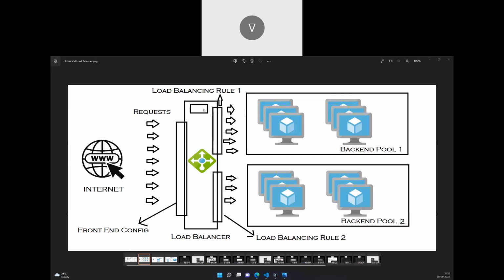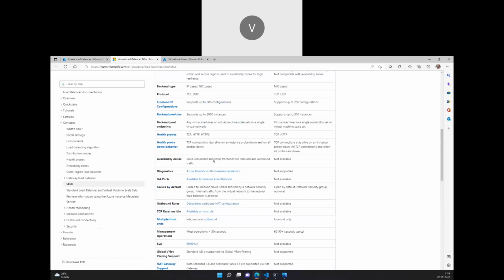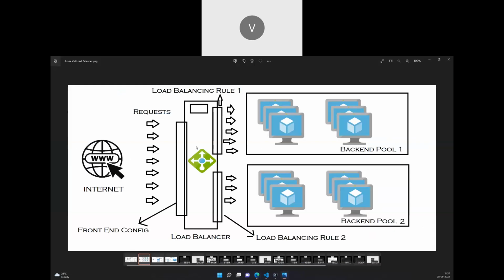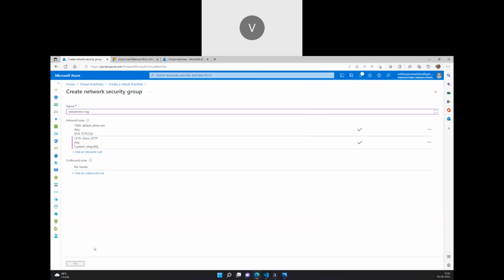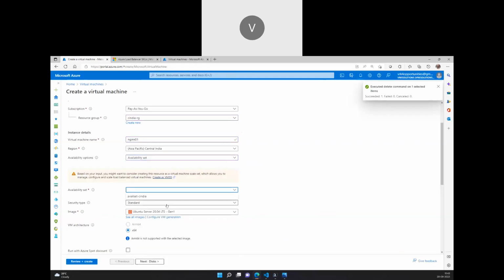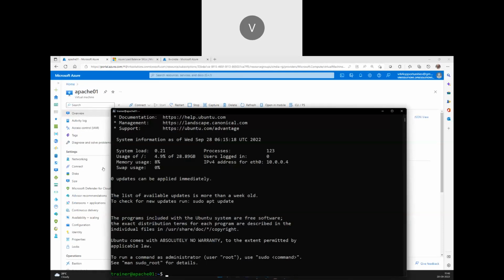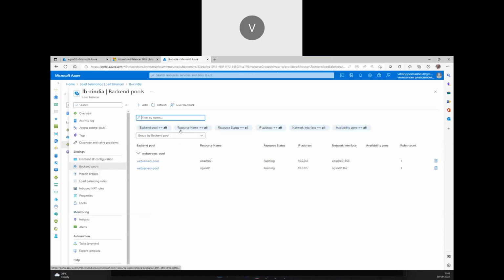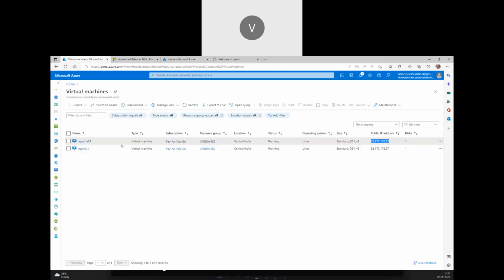How to create Azure Load Balancer - Learn Az 104 & Az 900